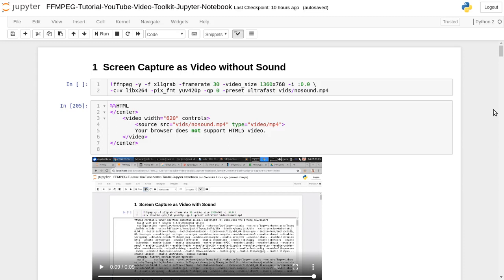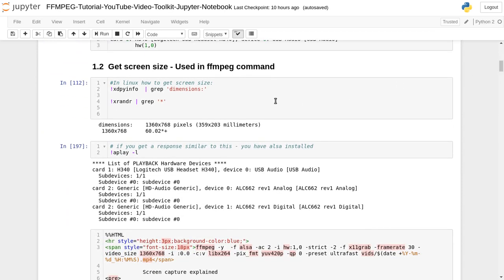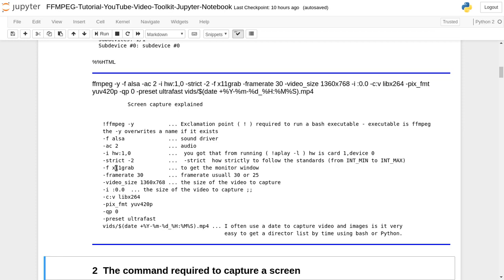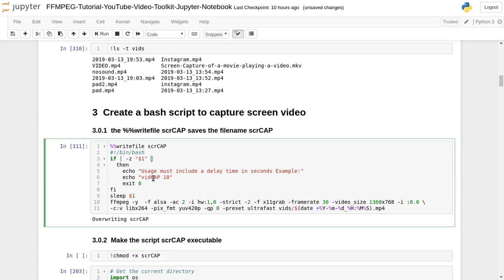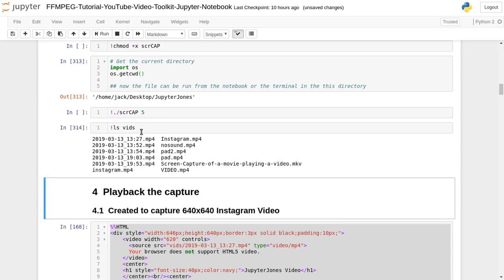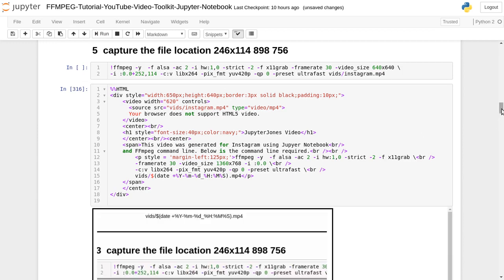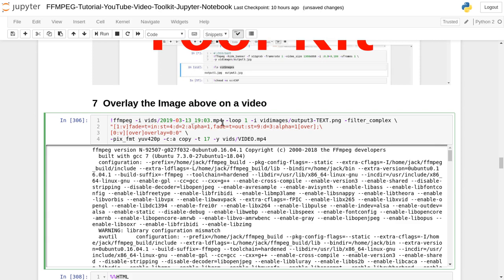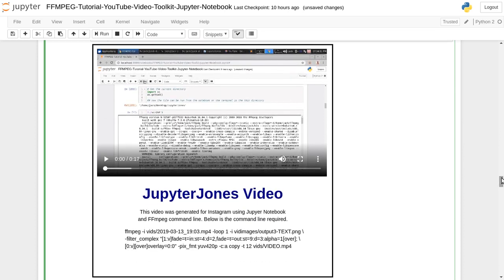FFmpeg Tutorial Using Jupyter Notebook to Create Youtube Videos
This is a tutorial on using Jupyter notebook to create and edit YouTube Videos. There will be several more shorter video on specific FFmpeg topic as well as the Jupyter notebook. I use Jupyter notebook for many things other then Python code. This is one of many videos to be published using Jupyter and ffmpeg,